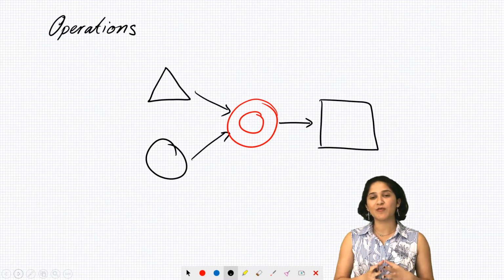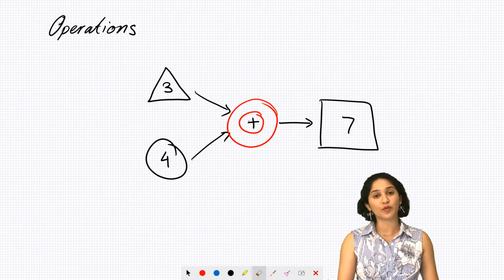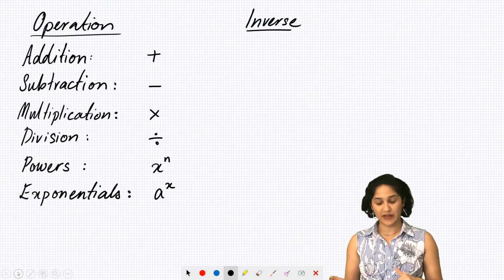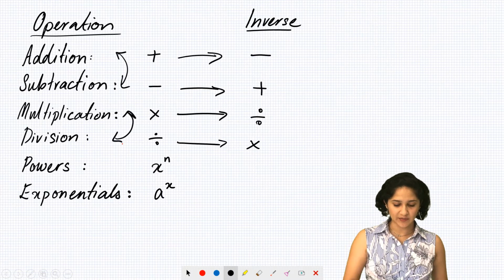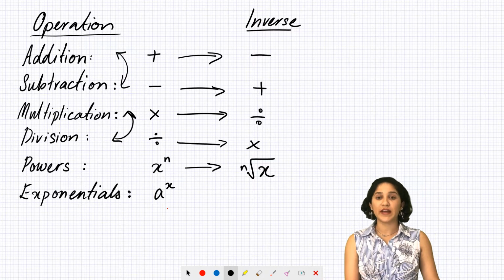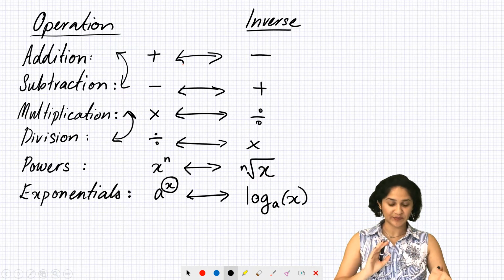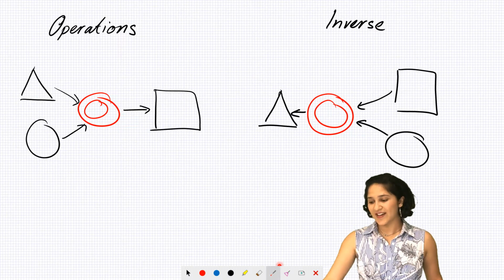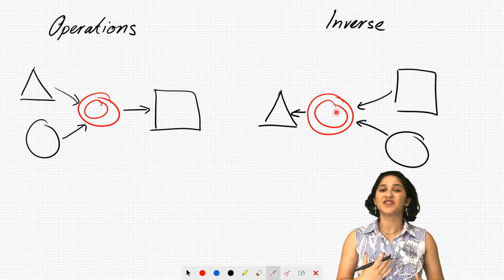Numbers & Algebra: Operations and Inverses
In this quick video, we review the concept of operations and consider the inverses that 'undo' each operation.